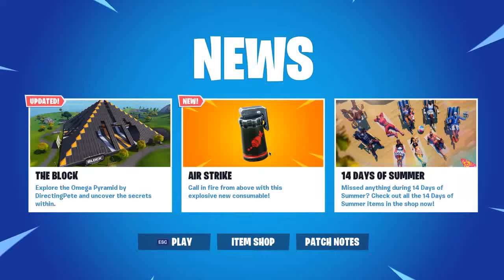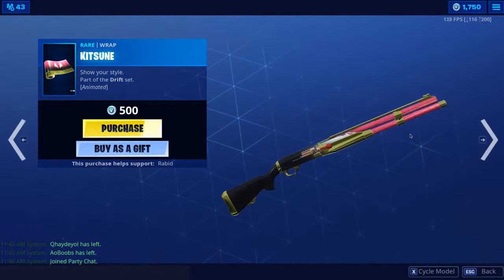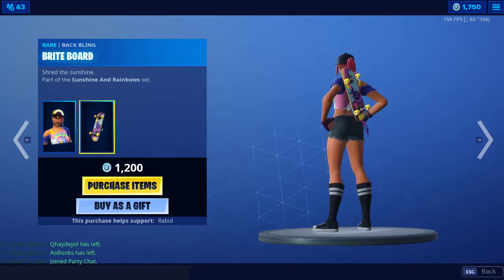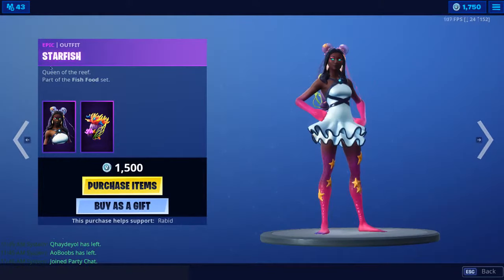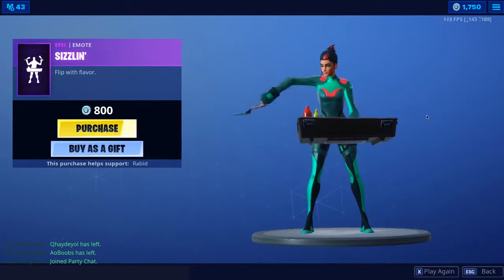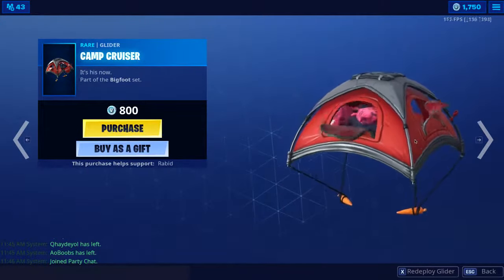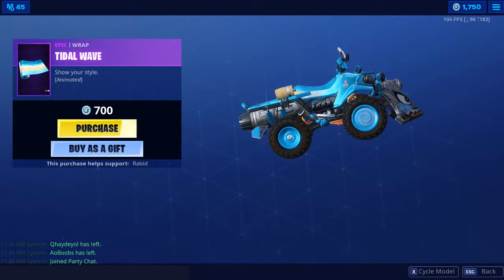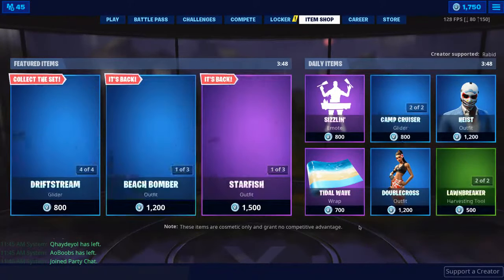*New* ITEMSHOP Summer Skins are back Fortnite Battle Royale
14/7/19